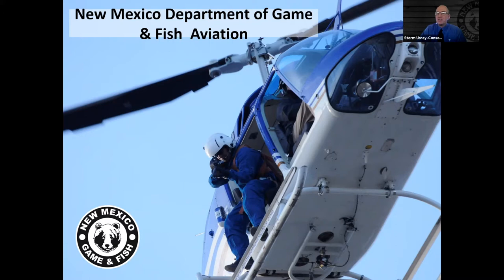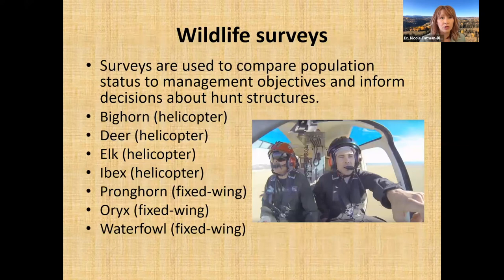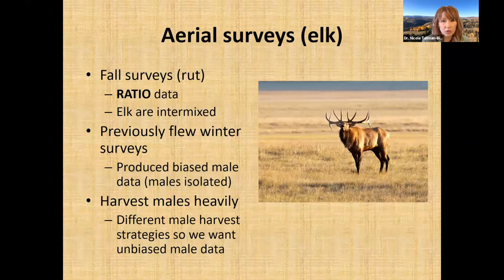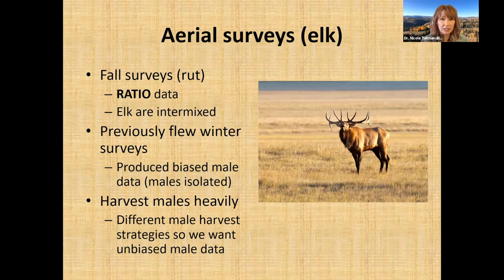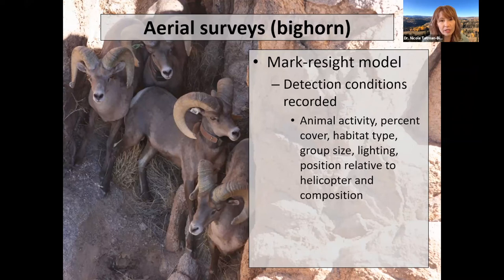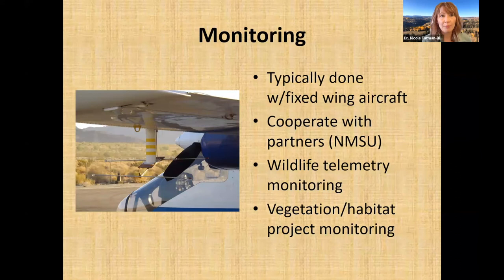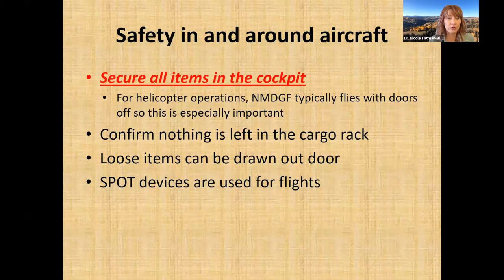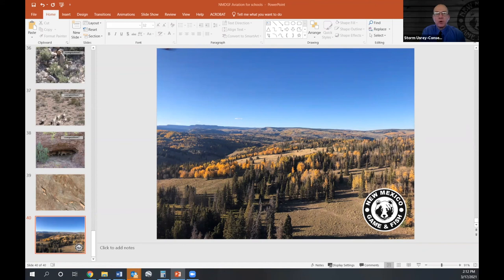Aviation Use in Wildlife Management